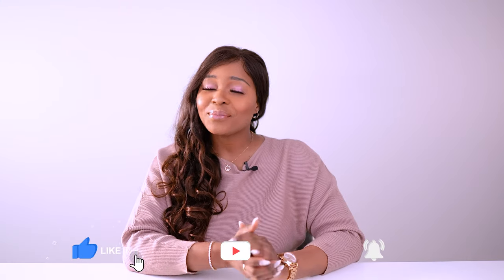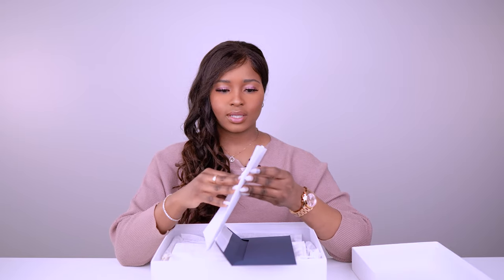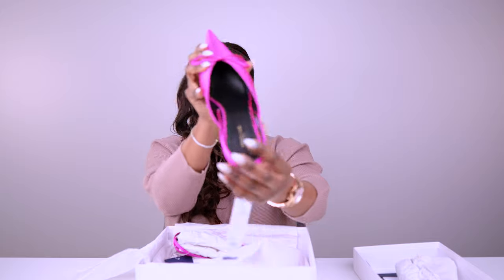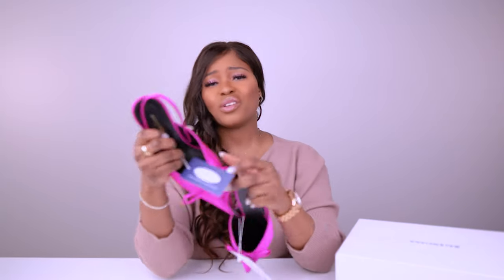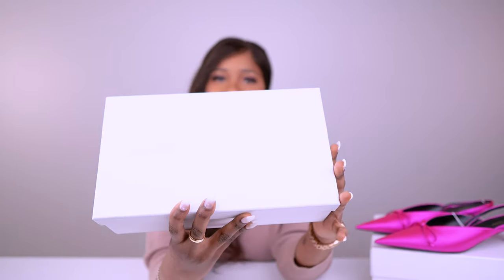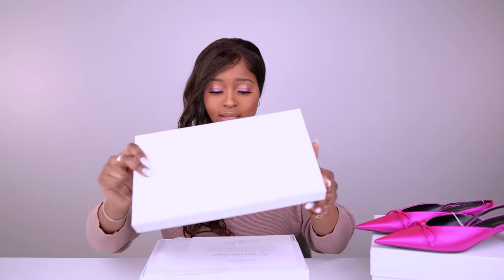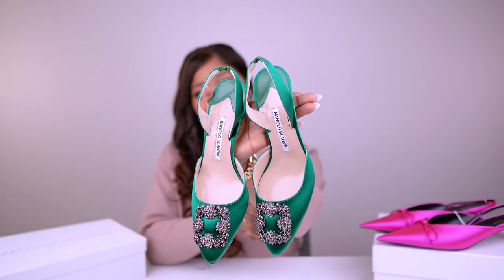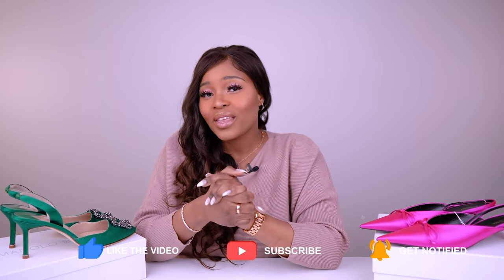Manolo Blahnik Hangisi Slingback (Unboxing & Review) Designer Shoes | Viva Glaze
Lovelies !! 🌹💕 Finally you get a break from bags! This is an Unboxing & Review of Manolo Blahnik Hangisi Slingback.  I found these items on some trusted discount online stores which I will mention in this video! Thanks to the bargain hunting I have now have successfully crossed these items off my Wishlist!
Go ahead and watch my new flex for this Spring and Summer!
Hope you Enjoy! XoX

Manolo Blahnik Slingback (Browse the main website to see other designs😍)